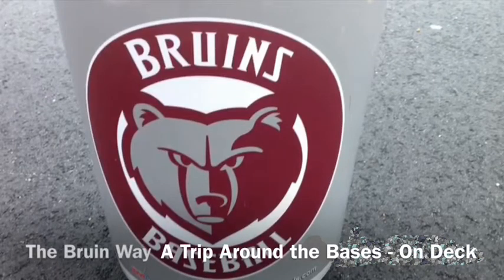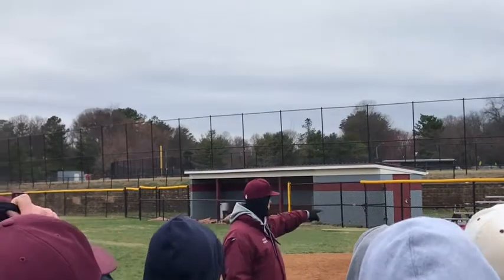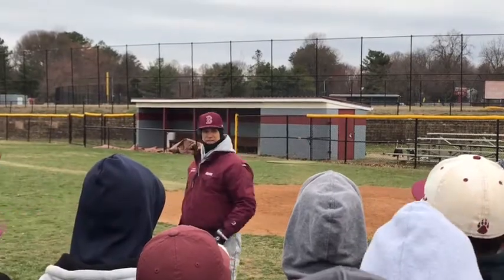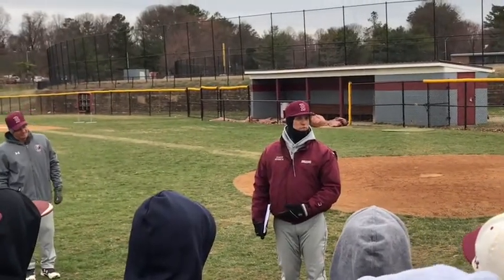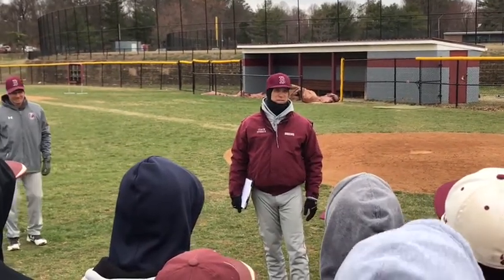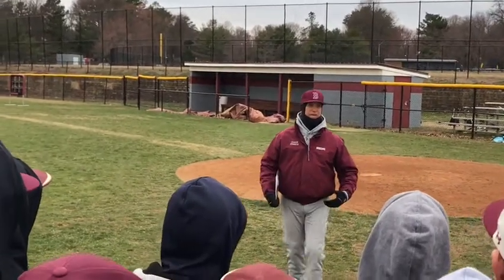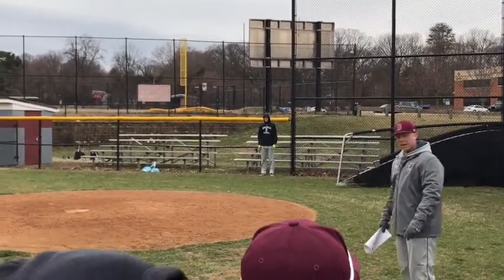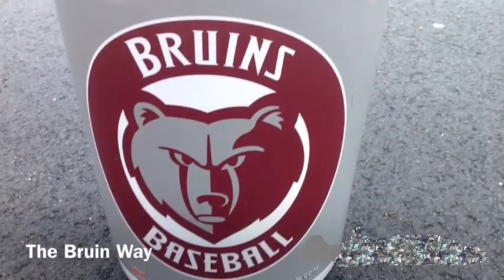The Bruin Way - A Trip Around the Bases On Deck